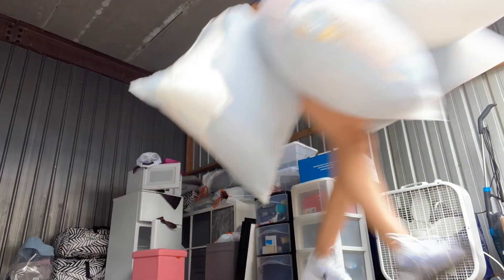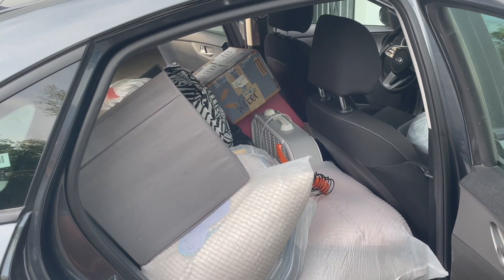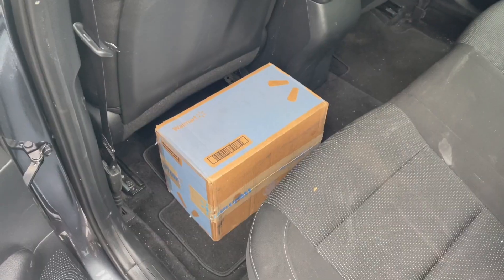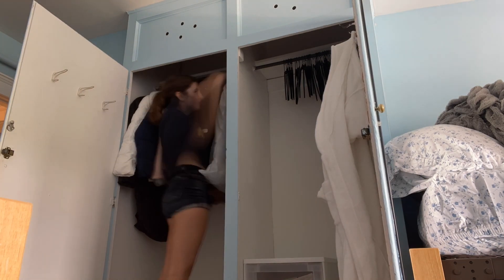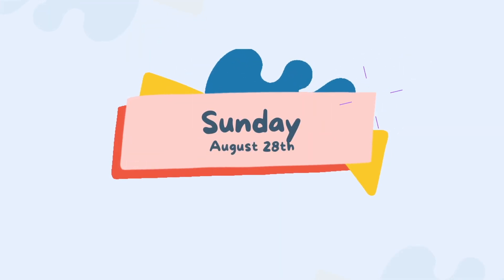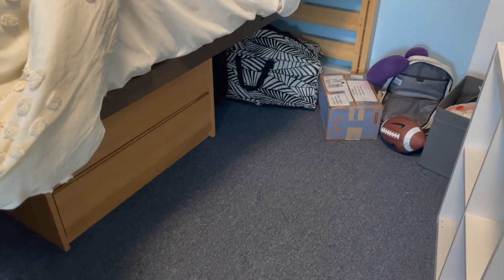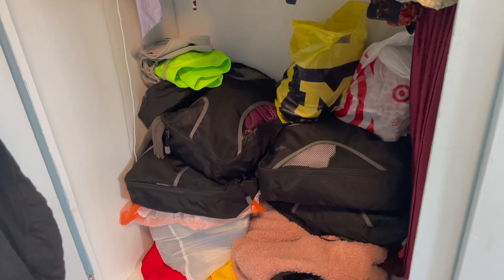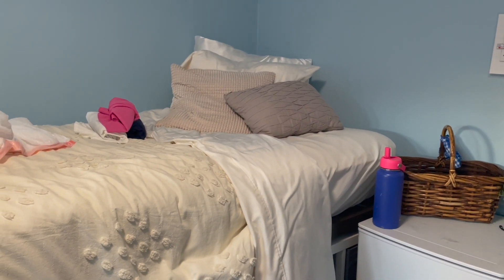Sorority House Move-in Vlog | ADPi at the University of Michigan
Hi everyone today I will be sharing my sorority house move-in vlog! I am moving into ADPi at the University of Michigan. I am beyond excited to live in the ADPi and finally be close to my classes (for those of who haven't watched my channel before last year I lived on North campus and had to take a bus every day! I have officially been in the house for a week and I absolutely have been loving it!

I have officially have started my sophomore year and am so excited to show you guys more college content!

Fun Facts About Me:
College: University of Michigan - Ann Arbor
Grade: Sophomore
Major: Communication and Media
Where I live: Florida/Michigan